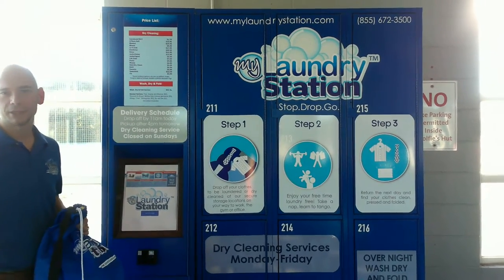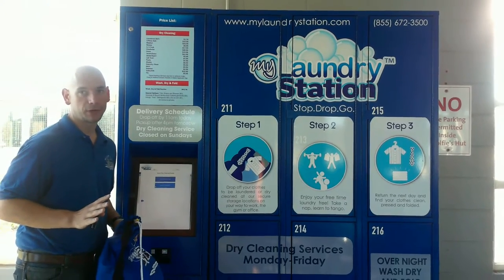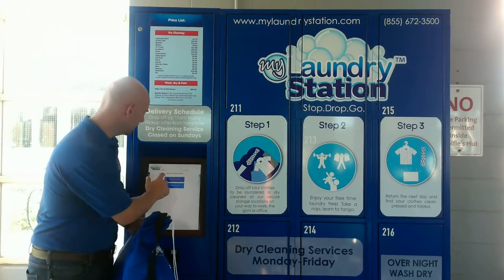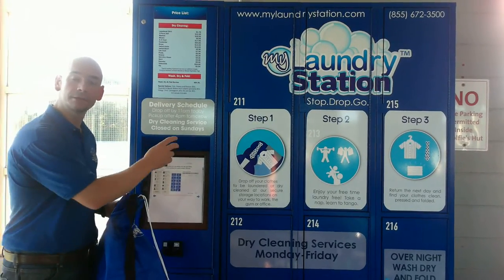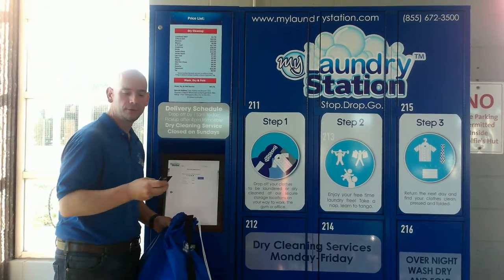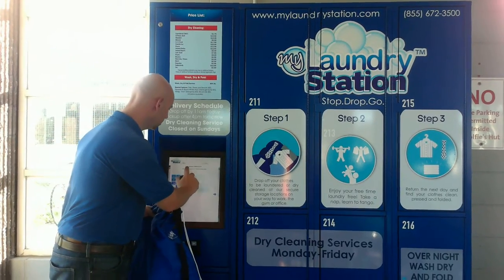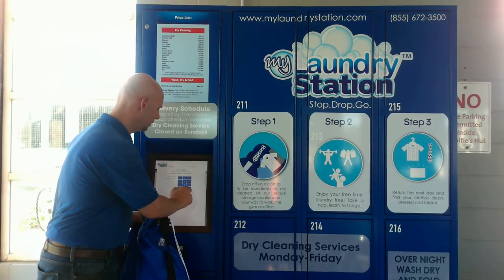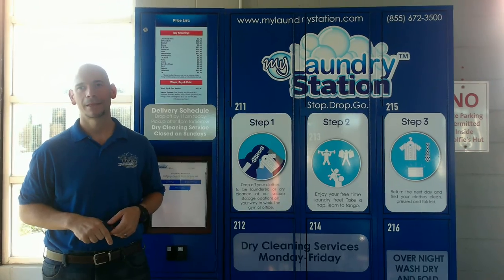MLS Dry Cleaning Drop off